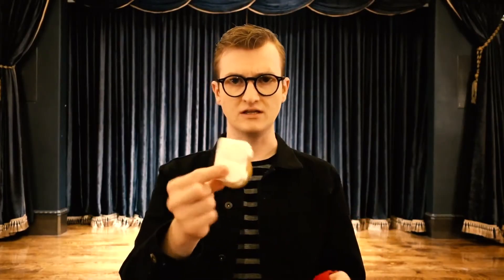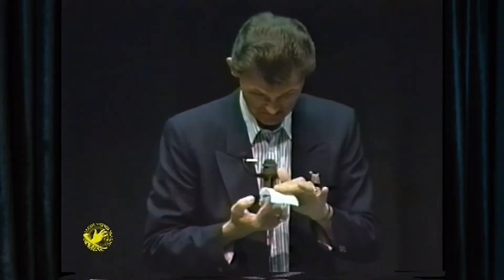Full Contact by Nick Diffatte | MagicCastle.com.sg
A giant contact lens is visibly dumped out of a contact lens case before being popped into the performers eye.